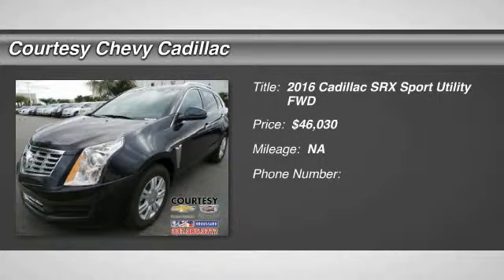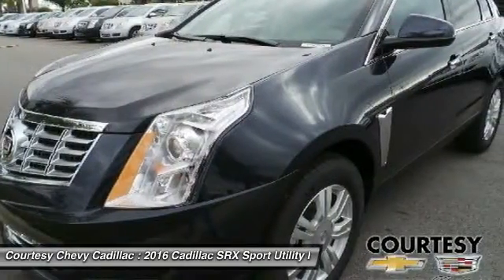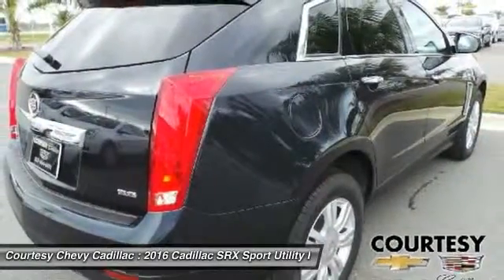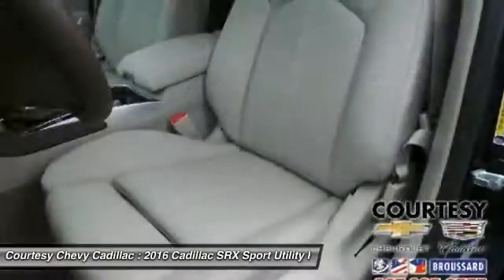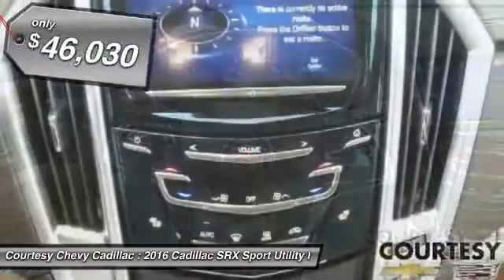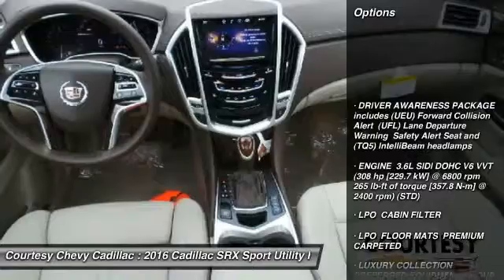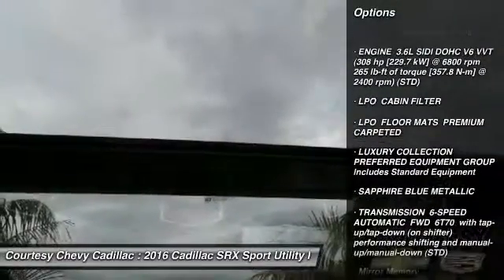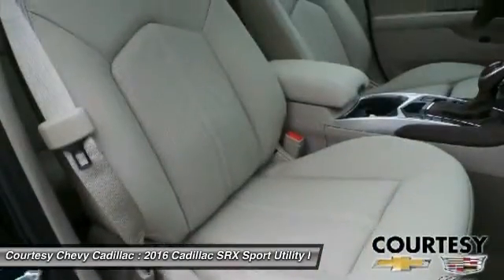2016 Cadillac SRX 16NC031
2016 CADILLAC SRX Broussard, LA
Stock# 16NC031

Pick up this Sapphire Blue Metallic 2016 Cadillac SRX, available today. Featuring Automatic transmission, it has 0 miles. This could be the one you've been searching for.